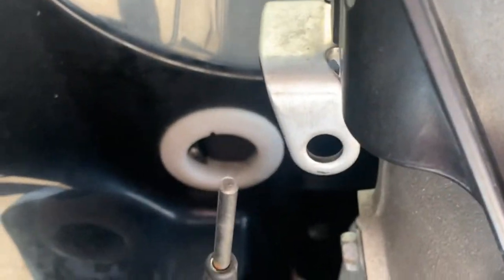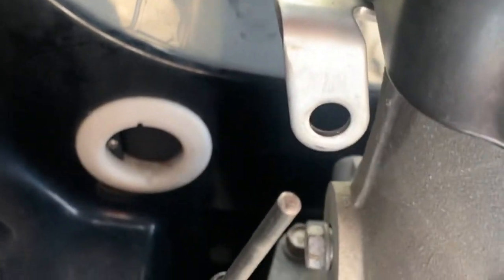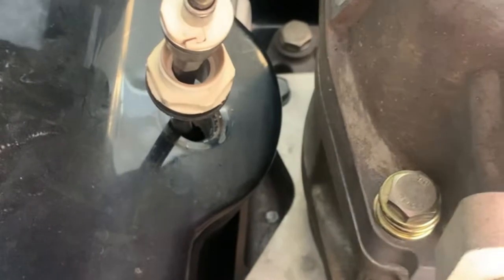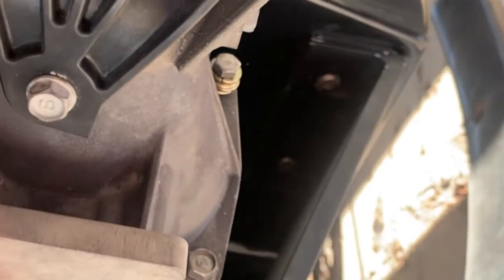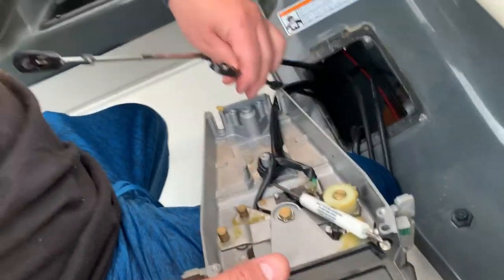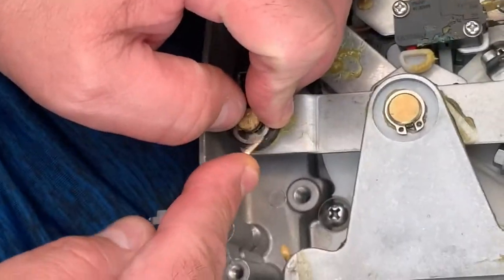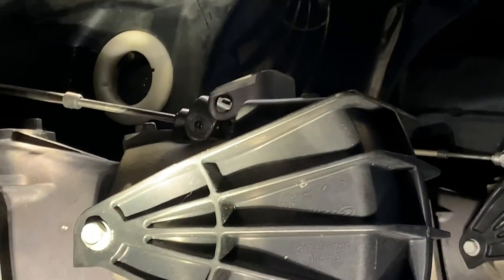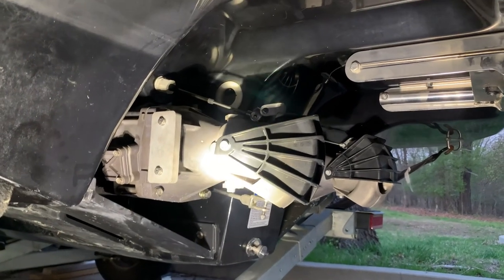2014 Yamaha jet boat￼ Reverse cable replacement Yamaha AR240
How to replace a reverse cable or throttle cable on a Yamaha jet boat. This was done on a 2014 Yamaha
AR240 Jet Boat.